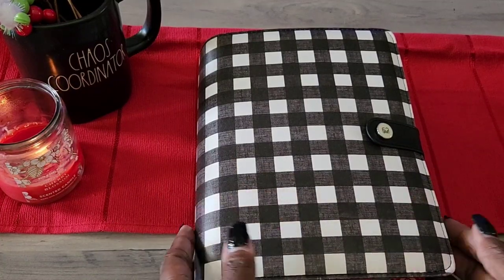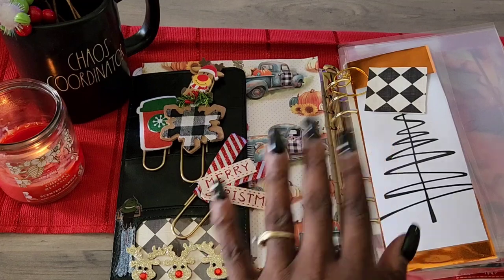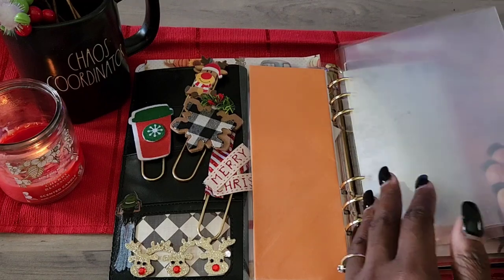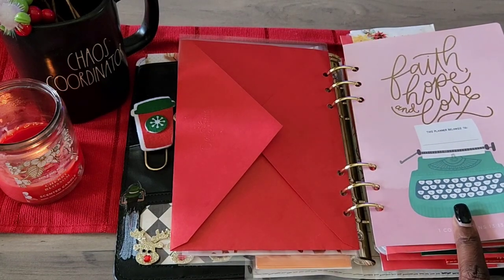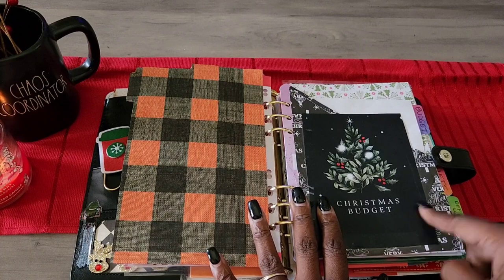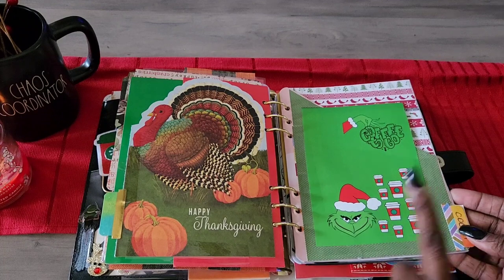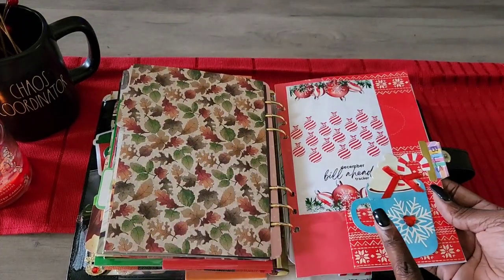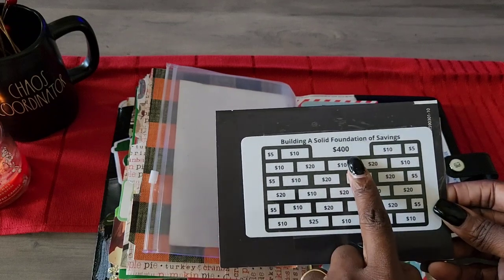My 2023 HOLIDAY BUDGETING BINDER SET UP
Hey beauties, in today's video, My 2023 DIY HOLIDAY BUDGETING PLANNER SETUP...I show you all how I want to save for the Holidays. hope it gives you ideas and inspiration😘